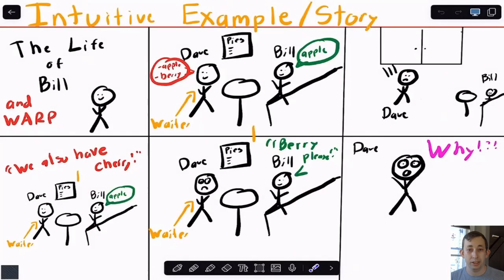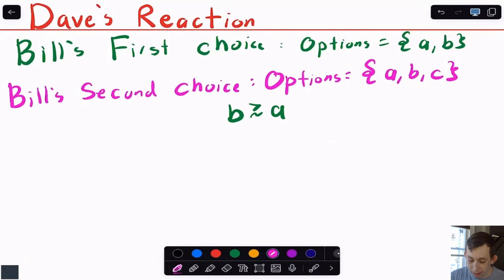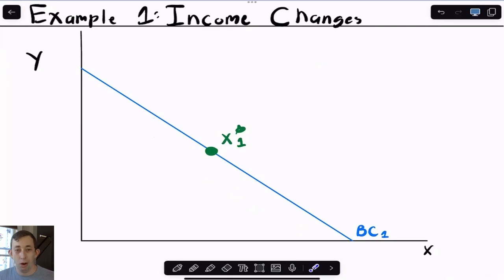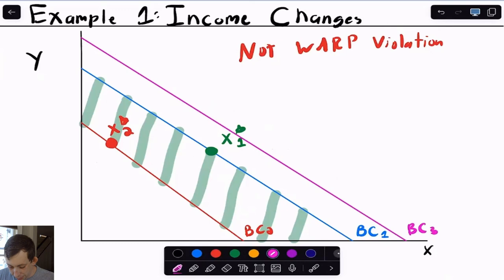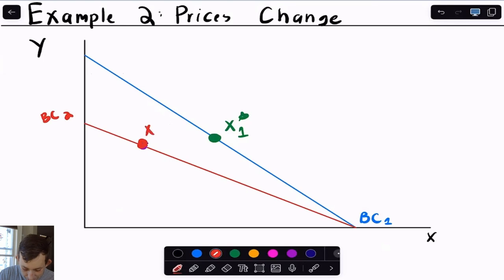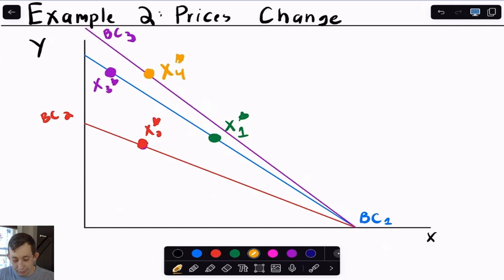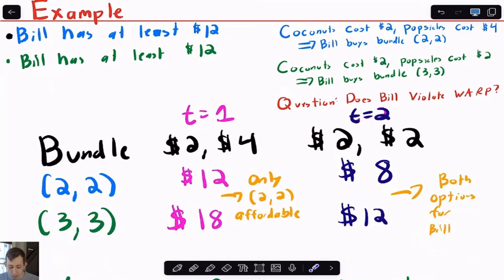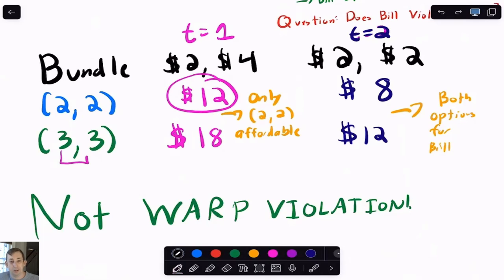WARP Explained in 10 Minutes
The Weak Axiom of Revealed Preference Explained in 10 Minutes:
In this video I (correctly) explain WARP or the Weak Axiom of Revealed Preference intuitively, graphically, and algebraically. This video is all about WARP!

Timestamps:
0:00 - Intuitive WARP Explanation
2:08 - Graphical WARP Explanation -- Income Changes
5:08 - Graphical WARP Explanation -- Price Changes
7:15 - Algebraic WARP Explanation